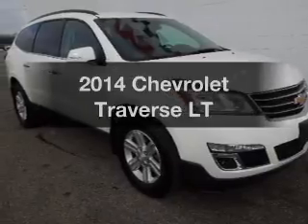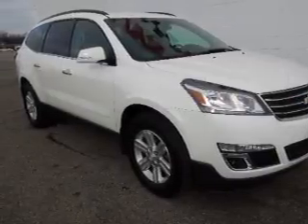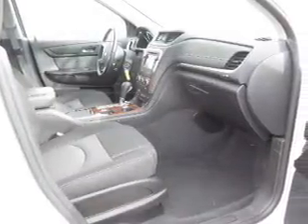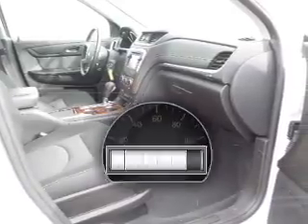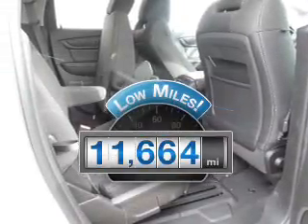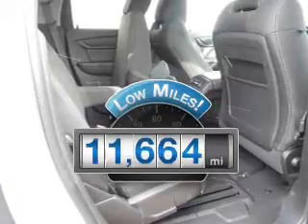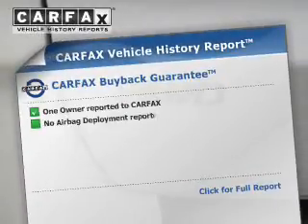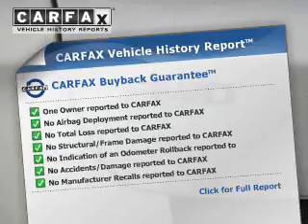2014 Chevrolet Traverse - Charlotte MI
default:
Year: 2014
Make: Chevrolet
Model: Traverse
Trim: LT
Engine: 3.6 L, 6 cylinder
Transmission:
Color: White
Mileage: 11664
Address:
1616 Lansing Road